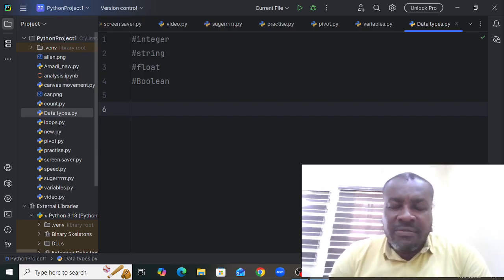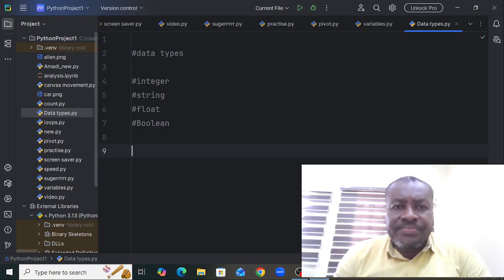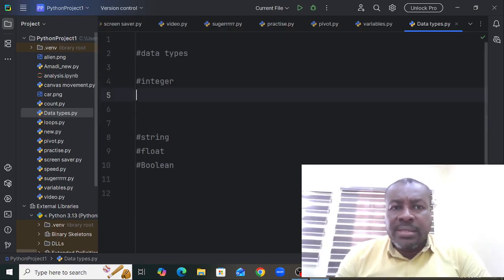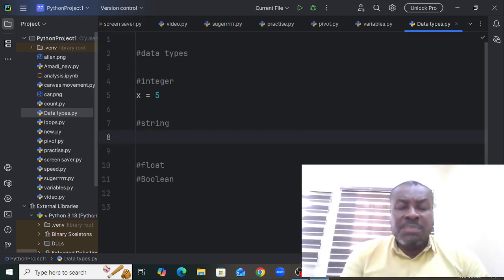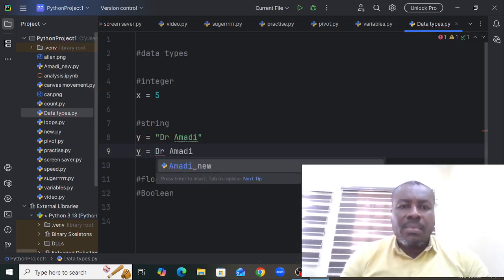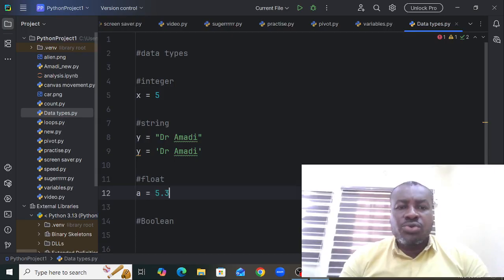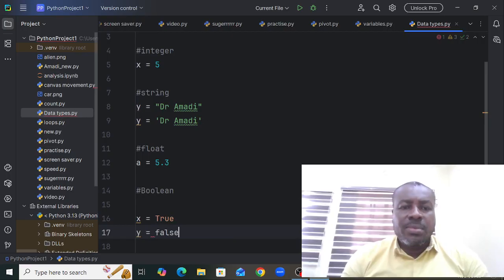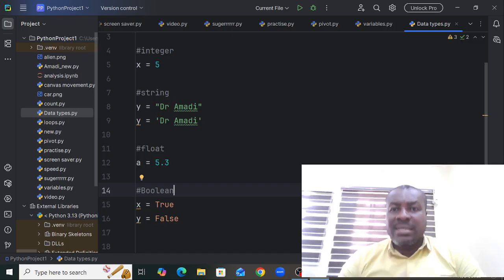data types in python!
Learn the basics of data types in virtually all program languages eg python!